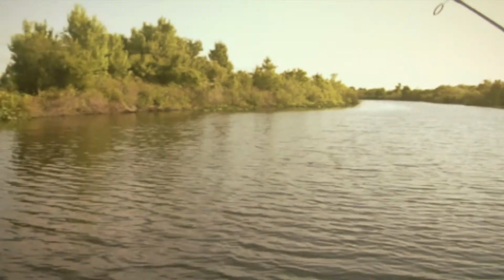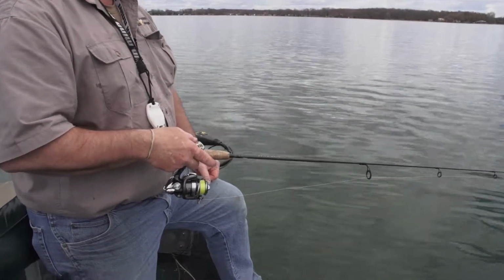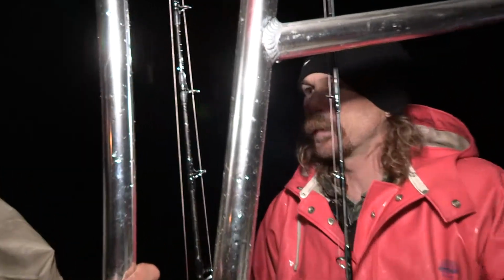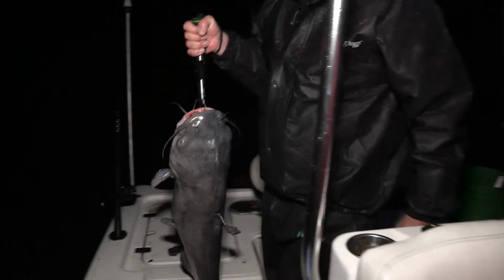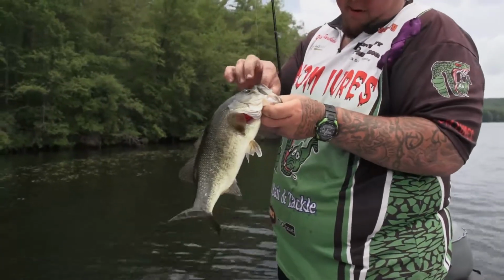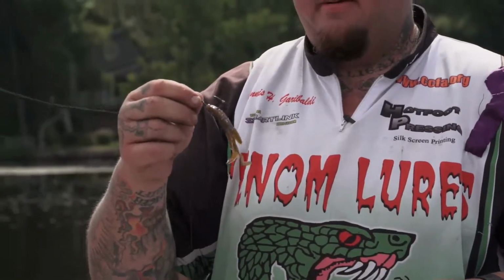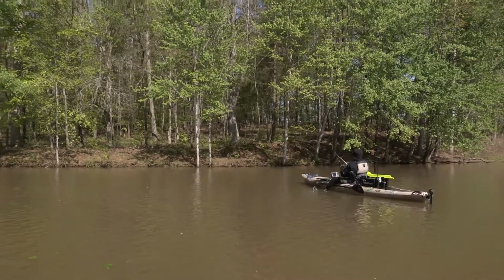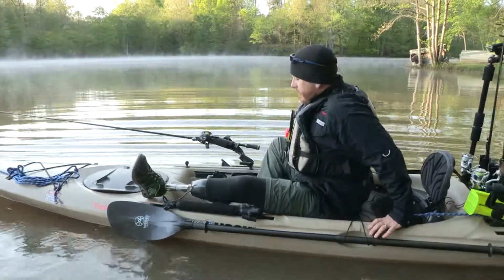Lunkerville: "Best of Season 10"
Mike D looks back at his favorite moments and guests from the season.